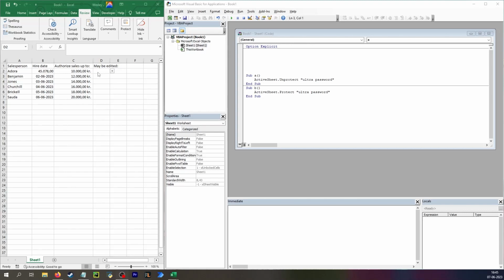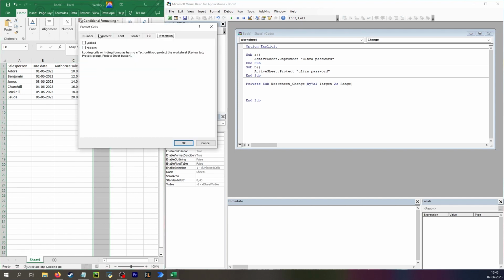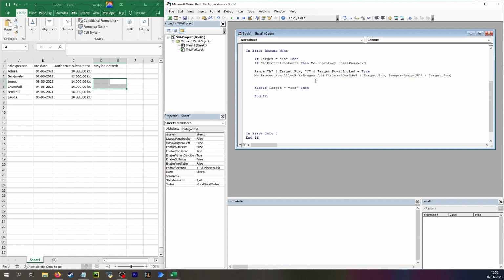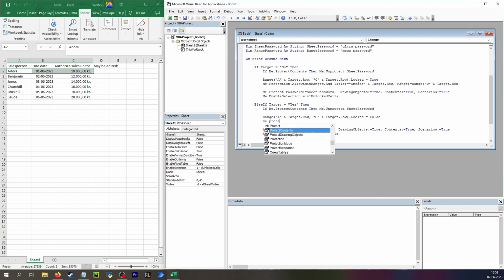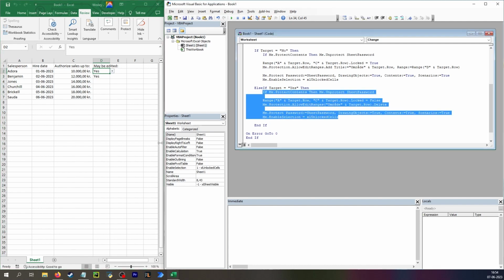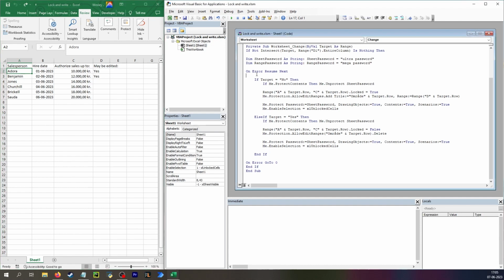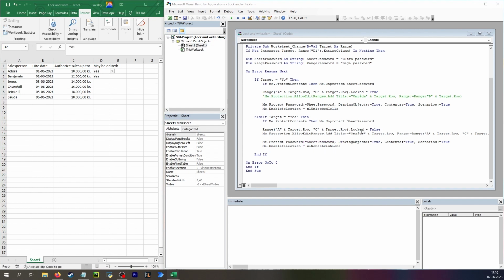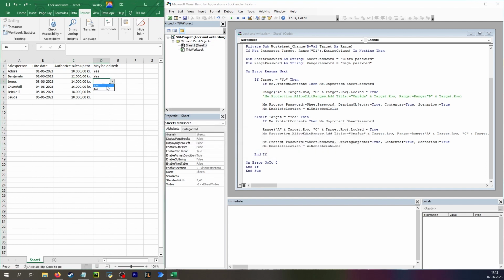14 - Lock cells to write in Excel (VBA)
Macro 1 is mildly useful to avoid accidentally changing values
Macro 2 allows you to copy and select cells, but you can only change them with a password

00:00 Macro 1
06:51 Macro 2
08:18 Adding a password to lock your vba code
08:40 Macro 2